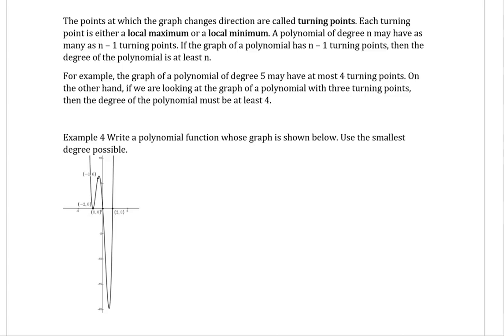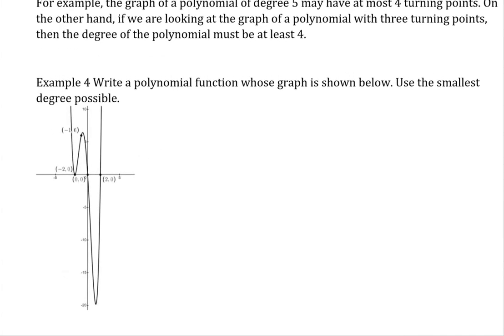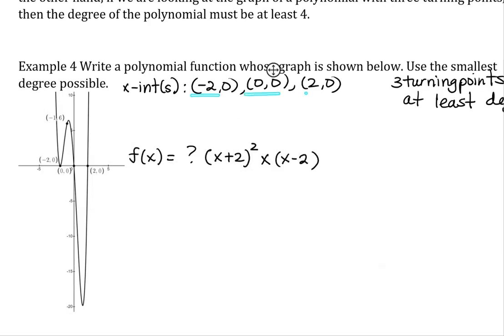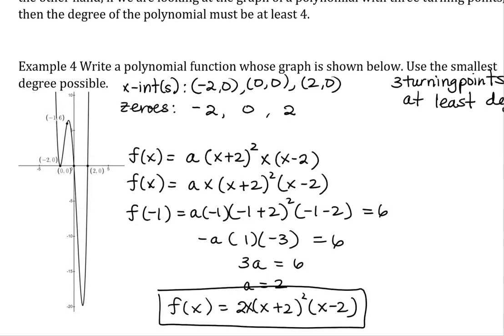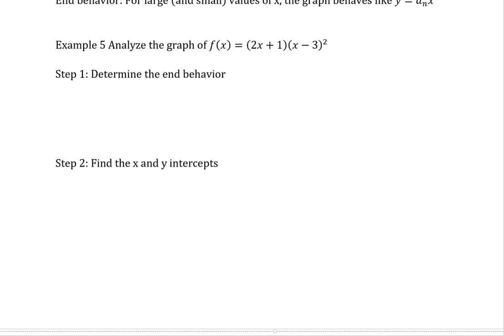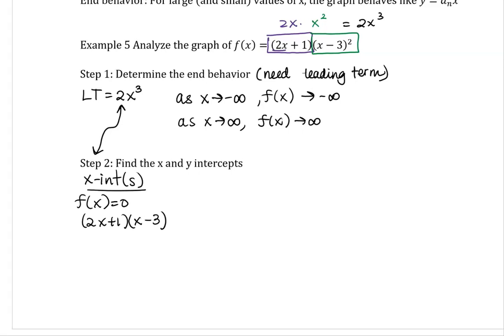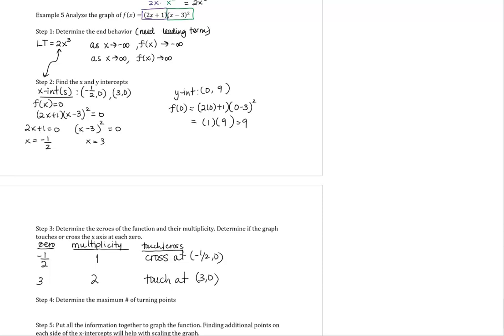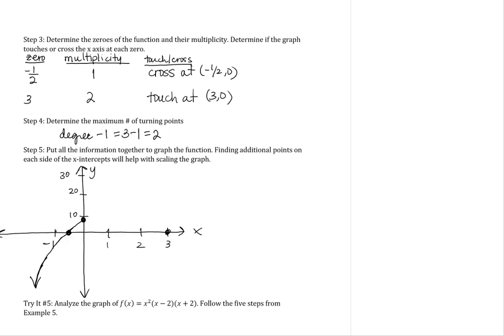Polynomials: Properties and Graphs Part 3